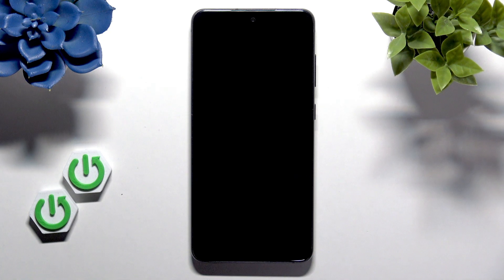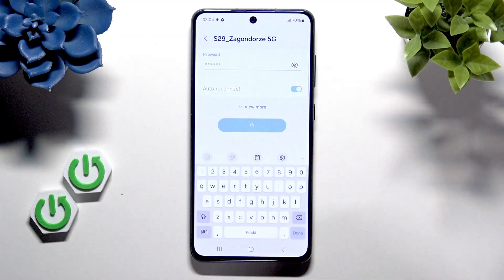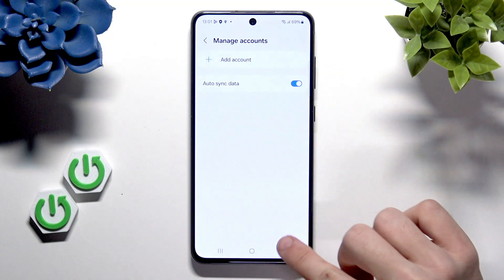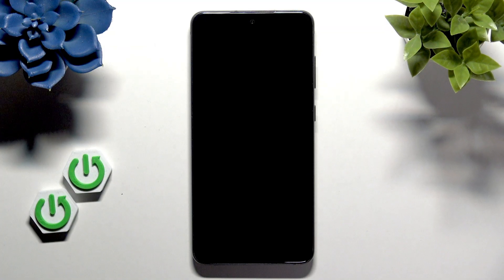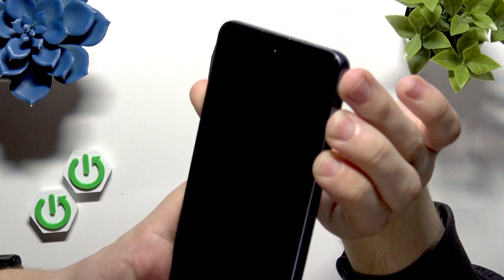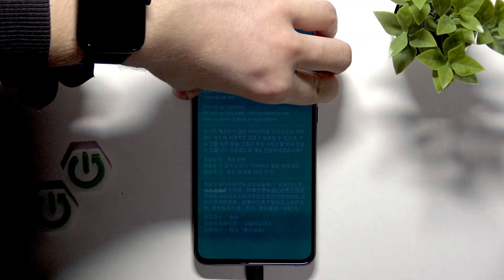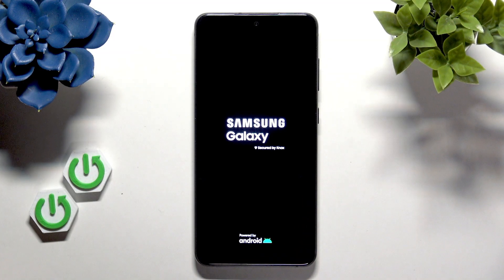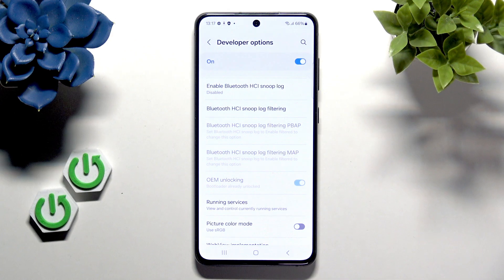SAMSUNG Galaxy S21 FE 5G – How to Unlock Bootloader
Unlocking the bootloader on your SAMSUNG Galaxy S21 FE 5G allows you to gain advanced control over your device, install custom ROMs, and access deeper system features. In this video, we walk you through each step to safely unlock the bootloader on the Galaxy S21 FE 5G, including enabling developer options, backing up your data, removing Google accounts to avoid FRP lock, and using the correct button combinations. We also cover important tips to prevent common issues and explain what to expect during the process, such as a factory reset and potential warranty implications. Follow along to successfully unlock your SAMSUNG Galaxy S21 FE 5G bootloader and get your device ready for customization.

How to unlock bootloader on SAMSUNG Galaxy S21 FE 5G?
How to enable OEM unlocking on SAMSUNG Galaxy S21 FE 5G?
What should I do before unlocking bootloader on SAMSUNG Galaxy S21 FE 5G?

0:00 Introduction and requirements
0:35 Connect to Wi-Fi and check device model
1:04 Enable Developer Options
1:32 Backup data and remove Google account
2:06 Enable OEM Unlocking
2:28 Power off and prepare USB cable
3:14 Enter download mode
4:40 Unlock bootloader confirmation
5:10 Wait for reset and initial setup
5:55 Verify bootloader unlock status